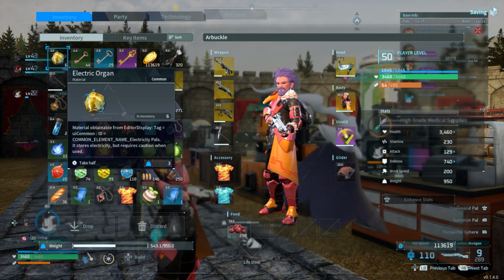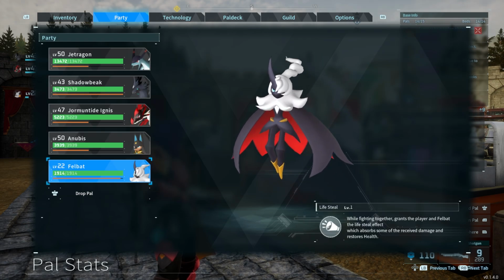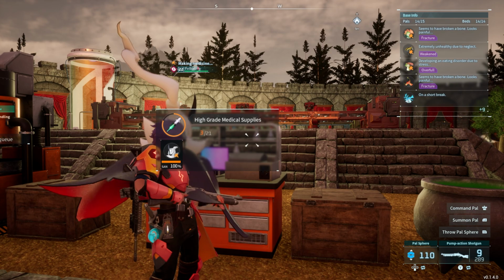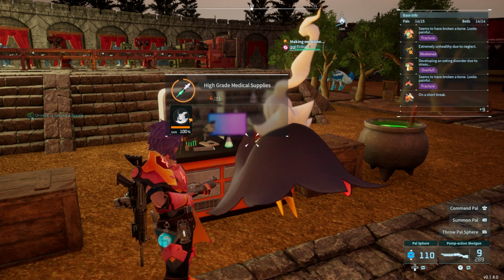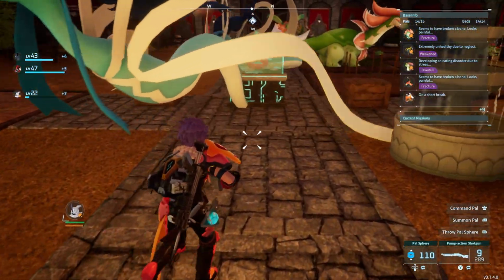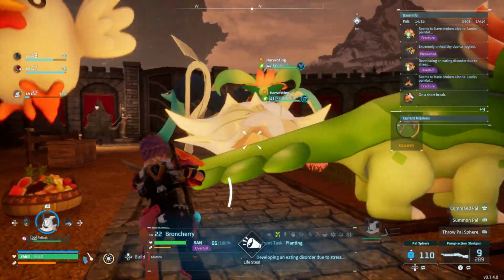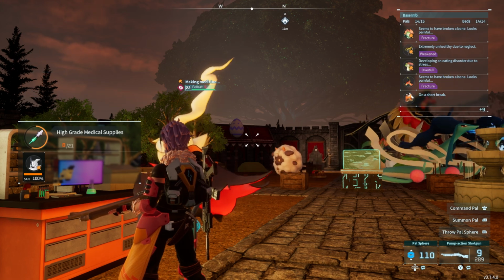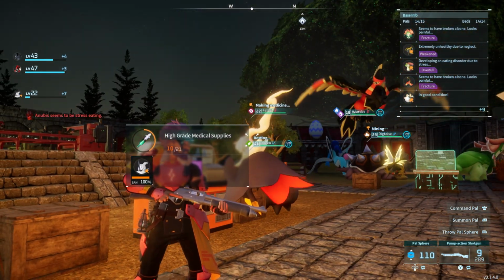BEST PAL for Medicine Production in your base in Palworld (MAX LEVEL MEDICINE PRODUCTION)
In this video, I show you the BEST PAL for Medicine Production in your base in Palworld (MAX LEVEL MEDICINE PRODUCTION)